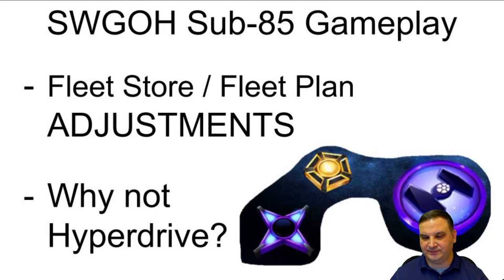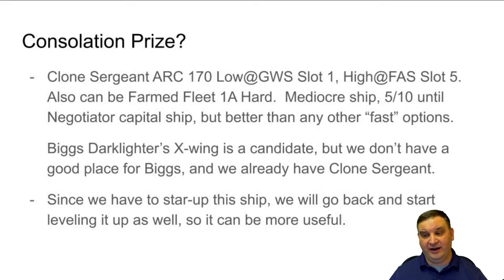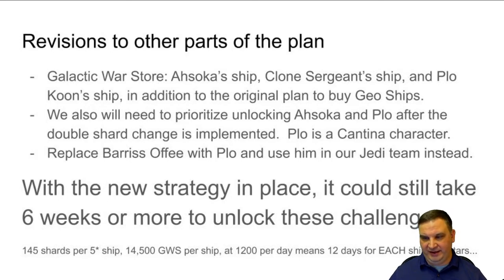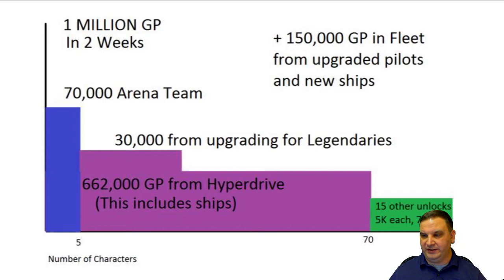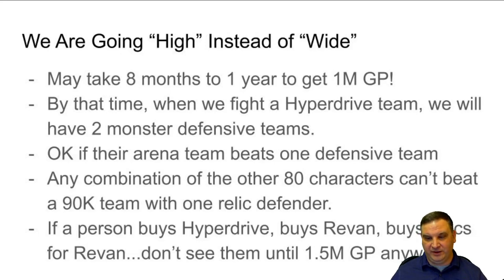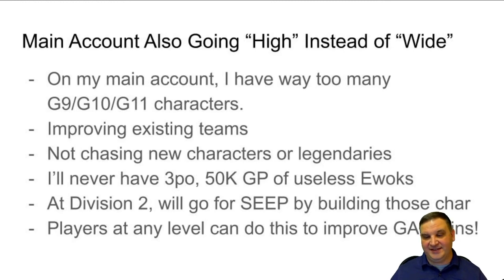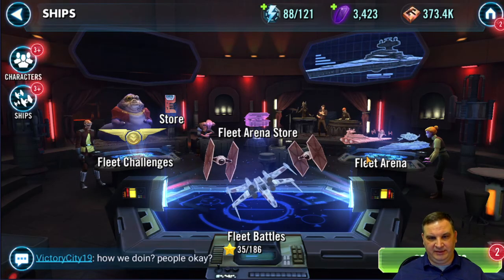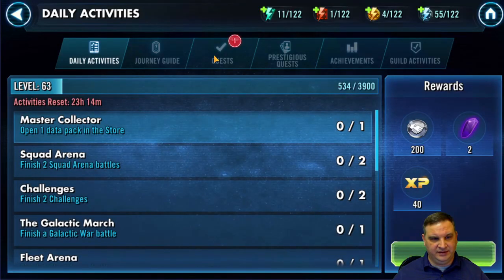SWGOH Efficient Low Level FLEET Discussion, Advantages of NOT Getting Hyperdrive Bundle!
Low Level Account, built to do well in Grand Arena.  Today we discuss a change to accelerate our FLEET growth and get to those Zetas as soon as possible.  We also discuss the logic of why Hyperdrive Bundle inflates GP, making it undesirable on an account built to control GP!